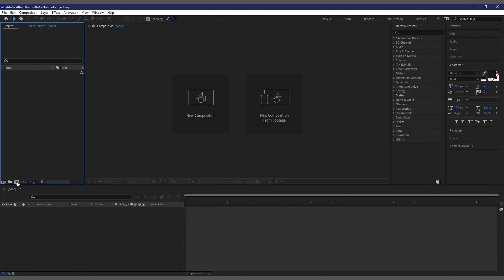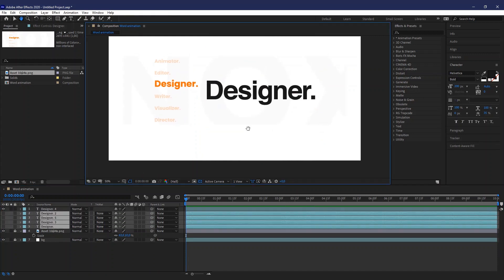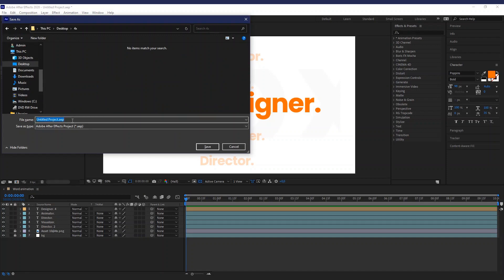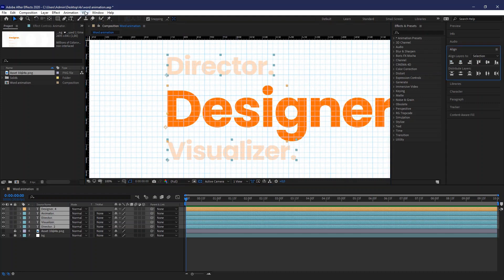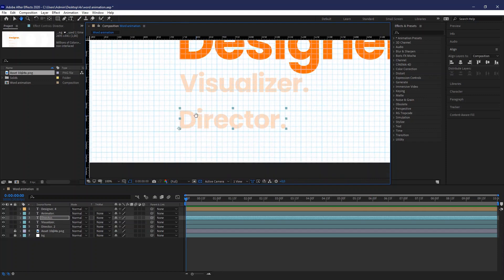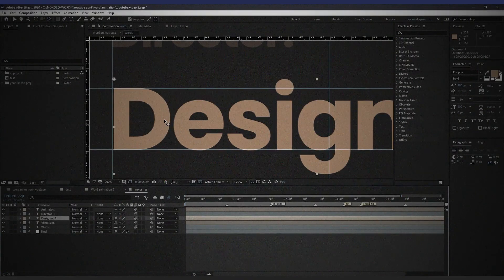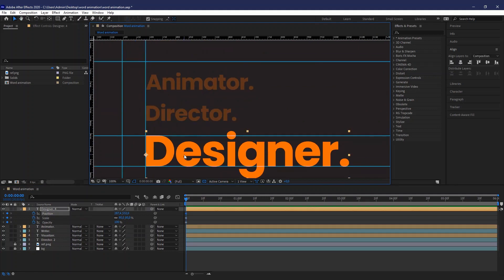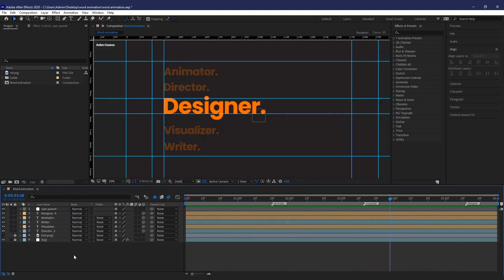(quick) Kinetic Typography tutorial in After Effects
Sound:
Groovepad - Sky Beats